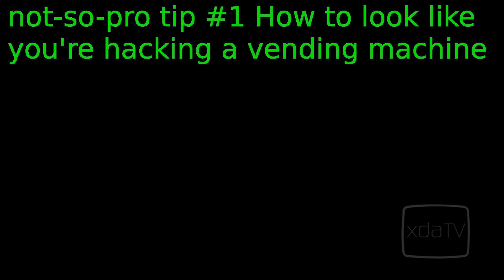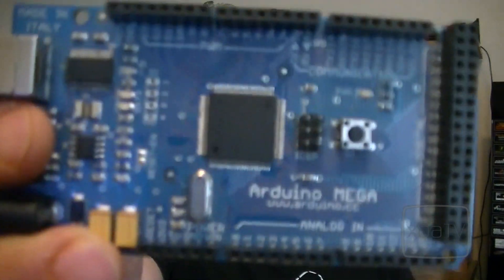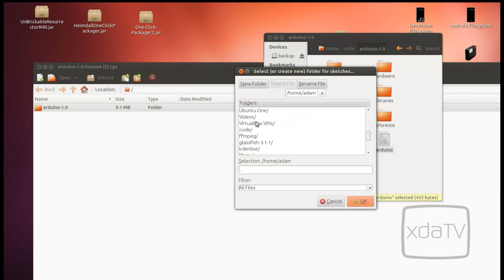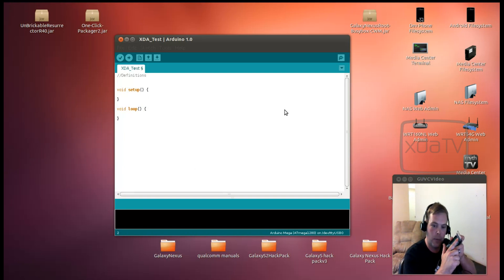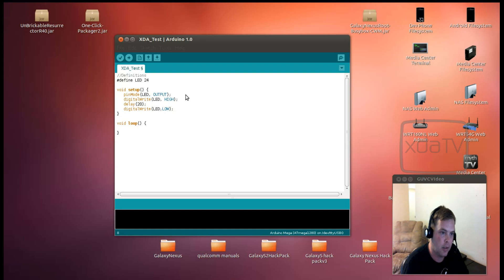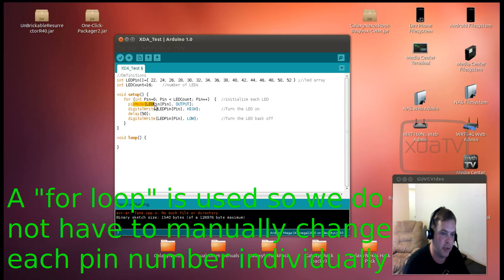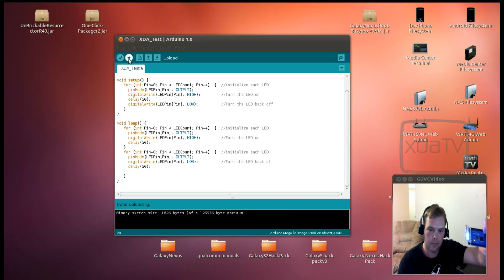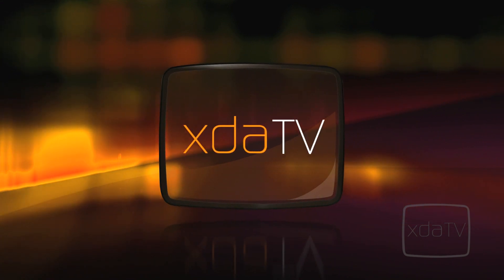How to Build an Android App Part 3: Arduino Development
Last year at Google I/O, Google released an ADK. Arduino is the foundation which the Google ADK is based upon. In this video, XDA Elite Recognized Developer AdamOutler demonstrates setup and use of an Arduino.  AdamOutler shows you how to use an Arduino board to make a LED array. He then programs the board to flash the LEDs making an awesome flashlight-like device. AdamOutler shows us another option for an Arduino.

This video is part 3 of a 4 part How to Build an Android App series.  Be sure to check out the following videos before the final episode of the series:

Make sure to check out the Samsung Smart App Challenge 2012! XDALegacy